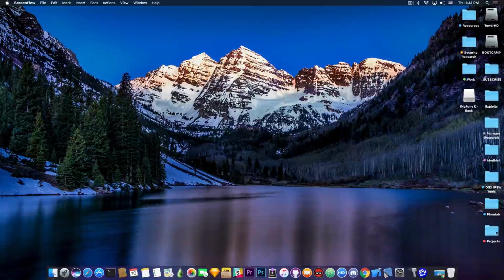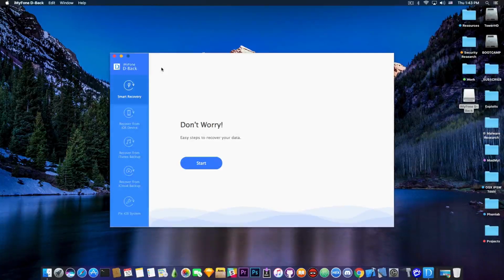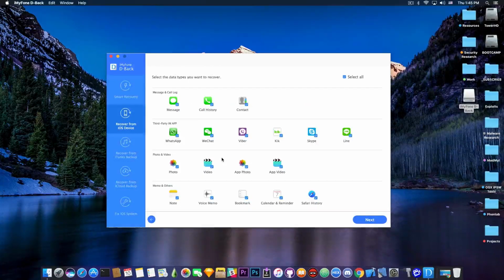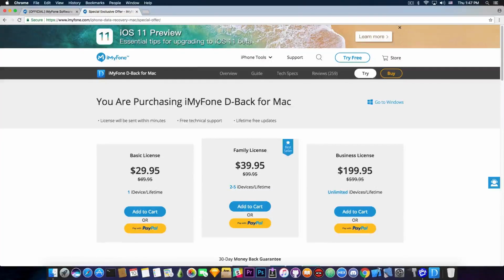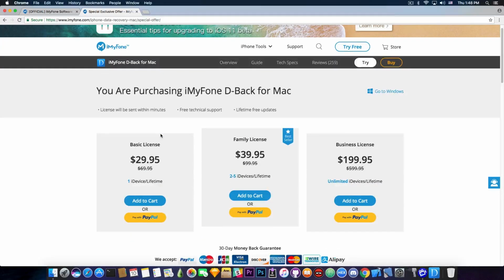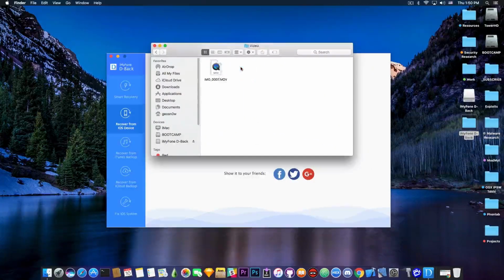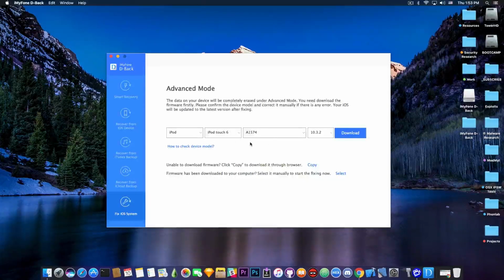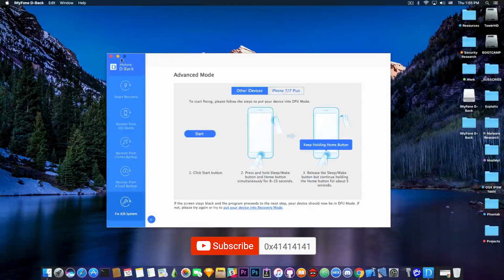How to Recover Lost / Deleted Pictures, Videos, Etc | Kick iPhone from Recovery Mode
In today's video I will be showing you how to recover data that's been lost or deleted from an iPhone, iPad or iPod Touch and how to kick it out of Recovery Mode or Black Screen / Apple logo using a software called D-Back from iMyFone.

I usually get a lot of offers to review stuff like this and I turn them down because I either don't like the interface of the apps, or the apps are simply not working / not detecting anything, but it wasn't the case with D-Back and I had a quite good experience with their tech support.

The application is available for both Windows and macOS and compared to other Data Recovery apps, it seem to have no problem with Sierra or High Sierra, the connection with the device is made in a couple of seconds (5-6 seconds) which is a bit slow in my opinion, but it does connect without compatibility errors.

I've tested D-Back in multiple scenarios and I was able to get some data back while some did not pop in the app. Now a quick note here, Data Recovery has always been a gambling thing, see when you delete something, for example a photo, it is not really removed from there, just hidden and the space it occupies in the memory is marked as free. If that space that is now marked "free" isn't required, your file remains intact and it can be recovered, but if for any reason that space is overwritten with stuff, you may never recover that file back or you might recover it corrupted, that's why is very important to STOP doing anything to the device (like taking new photos and installing apps) if you accidentally removed a file you need back. This is by no means a guaranteed way to get all removed files back and you can't get back files removed by a full erase restore.

This application is great and not because I am sponsored to make this video, but because they provide a FREE trial to the user which allows the user to scan the device and preview files for FREE, to recover the files, you need to buy a license, but by the time you buy the license, you already know for sure whether your files can or cannot be recovered, whereas some similar apps would force you to buy the app first before scanning.

Kicking the device out of the recovery mode was easily and swiftly done, no objections in this department. Apparently, the application can also restore the device (will erase data) in advanced mode if the iOS is destroyed beyond repair.